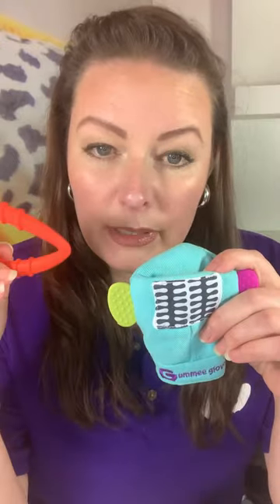How does the Gummee glove teething mitten work?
In this video I do a quick demo of how the gummee glove works.